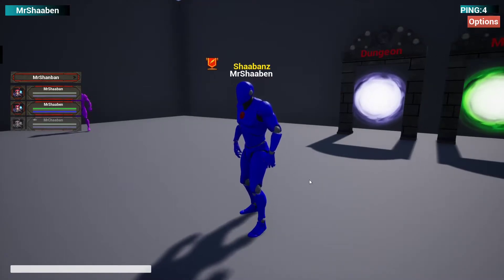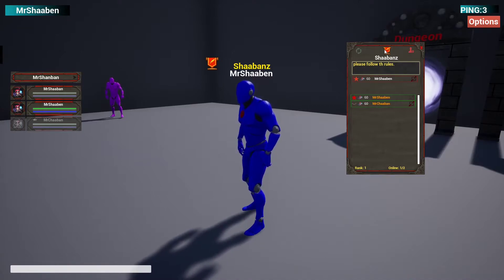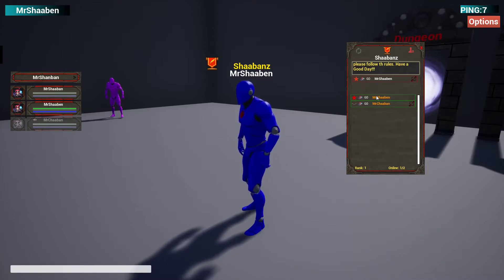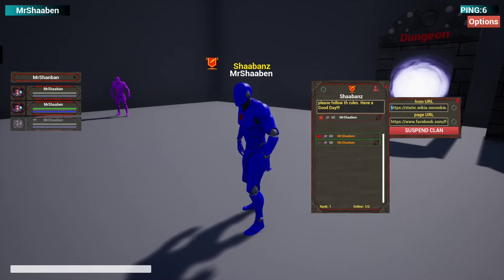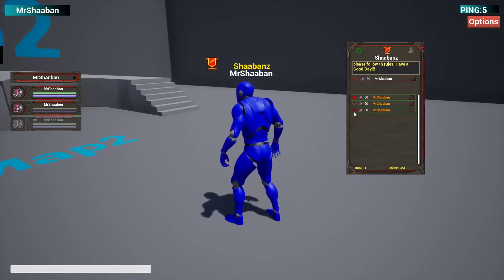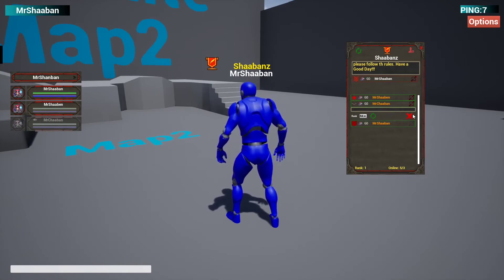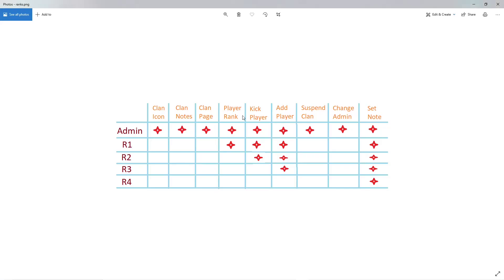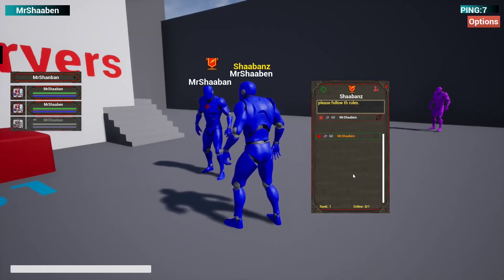DSSPro Guilds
In this video, we will take a look at the guild feature in DSSPro.
Sorry i am always saying clan instead of guild :) !

DSSLite allows you to scale your maximum number of online players to thousands.

DSSLite Features:
-Dynamic servers spinning for scaling up
-Dungeon instantiation by ID for groups
-Multi-regional servers
-Day/night synchronization across instances
-Command-line interface (CLI)
-Automatic recovering of faulted servers, servers monitor
-Empty servers terminating after the timeout
-Full Blueprints support
-Support Linux and Windows VPSs
-Password protected authentication
-Scale in protected servers
-Easily integrate with any project
-Supports MMO Starter Kit